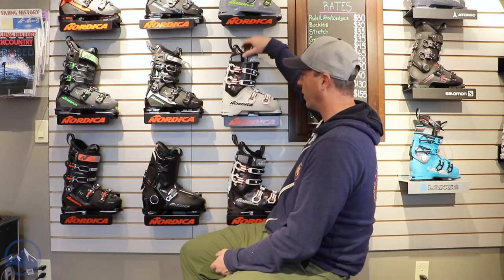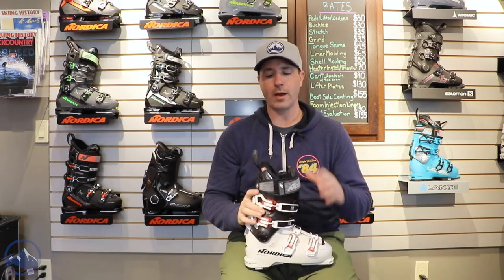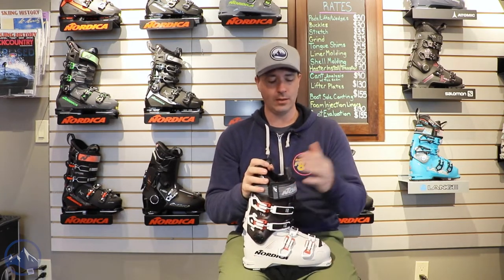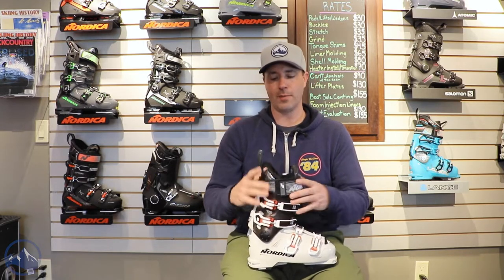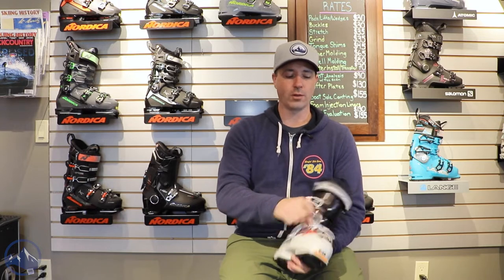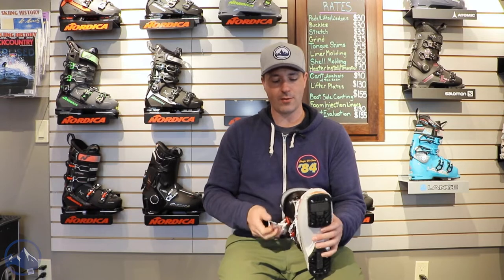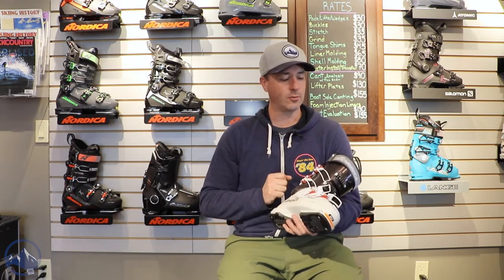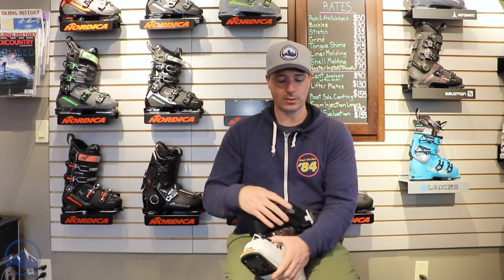2023 Nordica Strider 115 W Ski Boots Short Review with SkiEssentials.com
Bob chats about the 2023 Nordica Strider 115 W Ski Boots from our Inner Bootworks location in Stowe, VT!